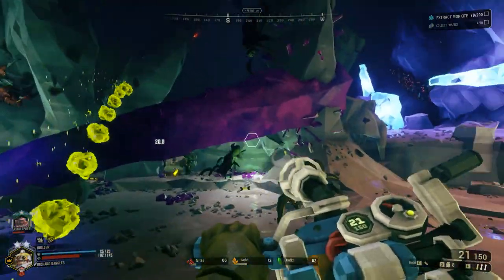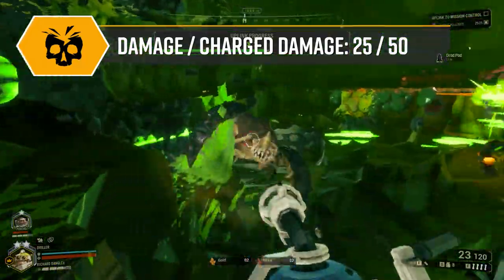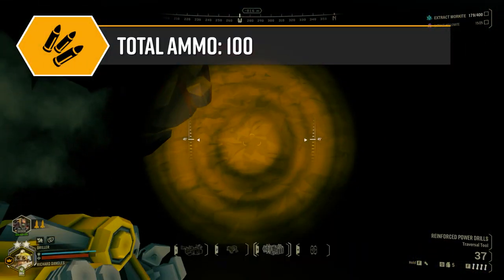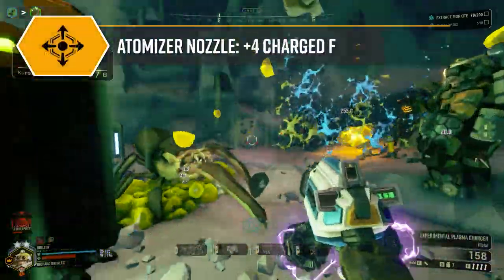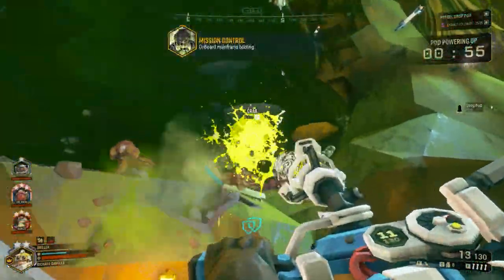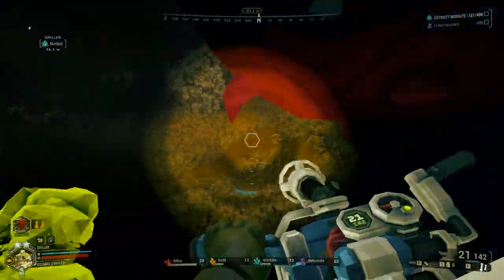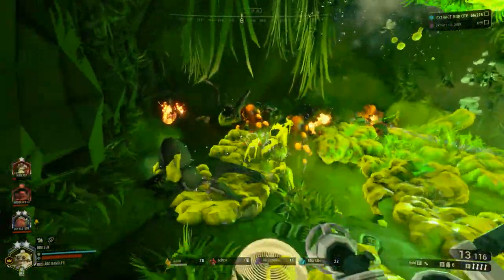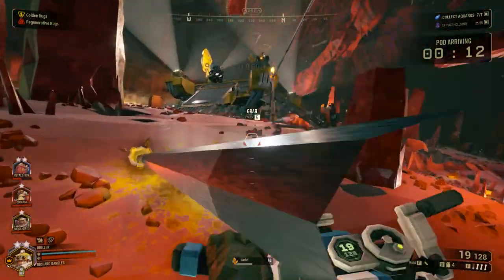BEST Corrosive Sludge Pump Builds - Weapon Guide [DRG]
A toxic combination of sludge and industrial acid, the Corrosive Sludge Pump is a strong primary for the Driller.

TIMESTAMPS
00:00:00 Intro
00:01:13 Stats
00:02:55 Build 1
00:05:01 Build 2
00:05:47 Closing Thoughts
00:08:10 Outro